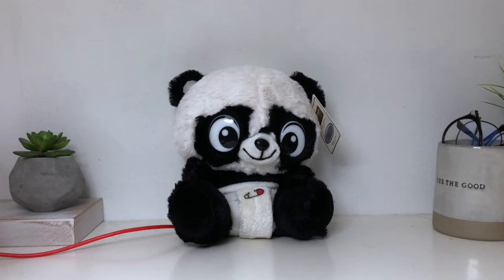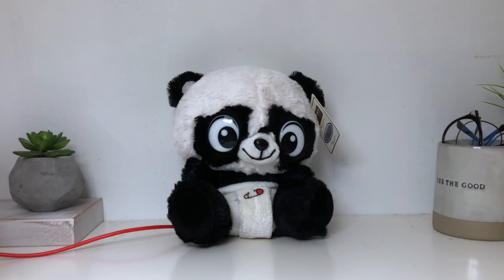IAT267 Toy Hack - Scared Baby Panda